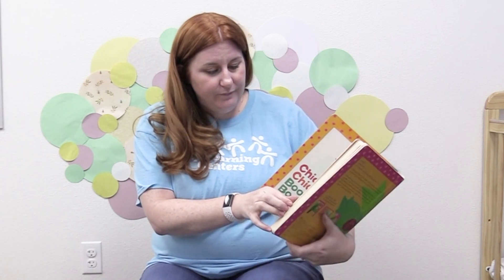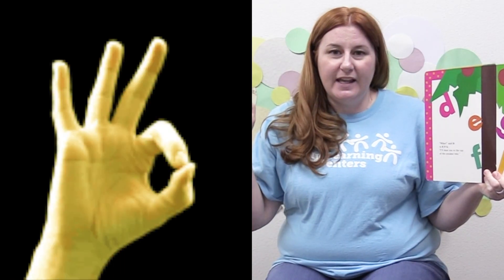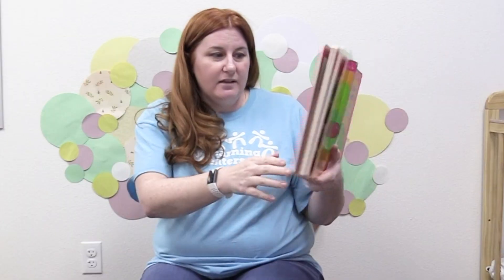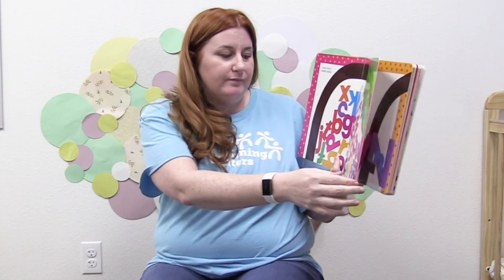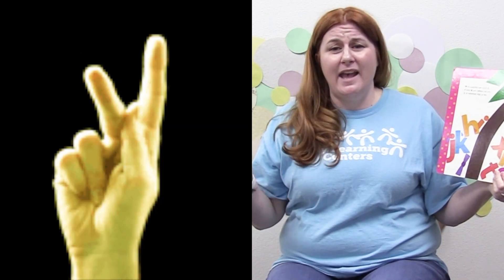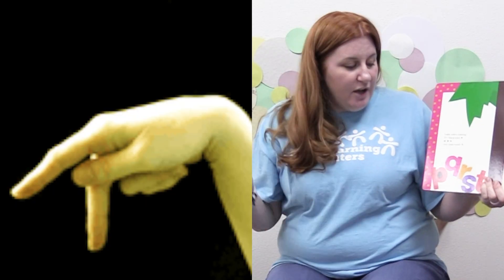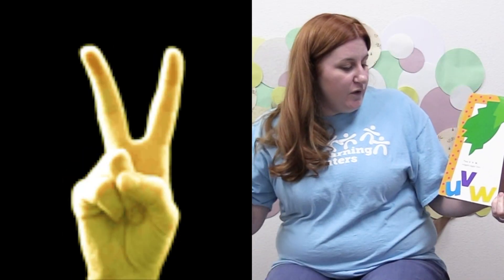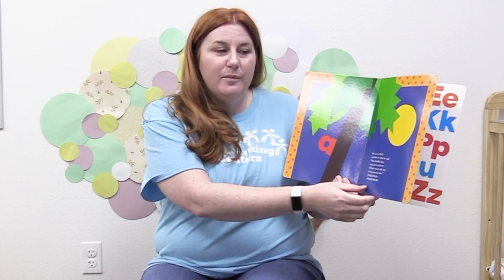Virtual Club Read Along Chika Chika Boom Boom